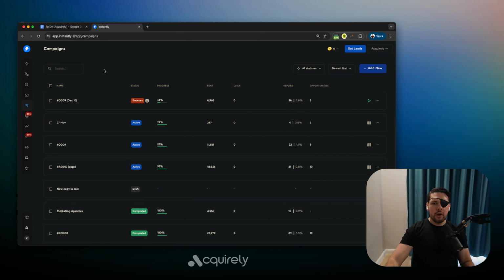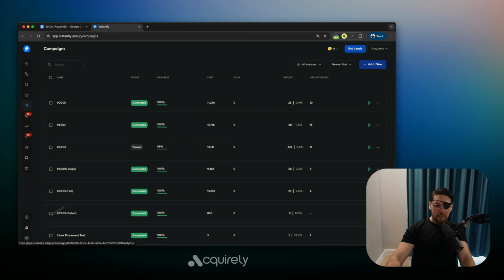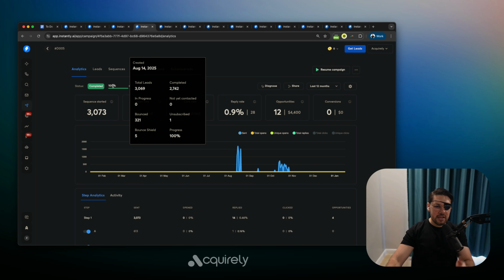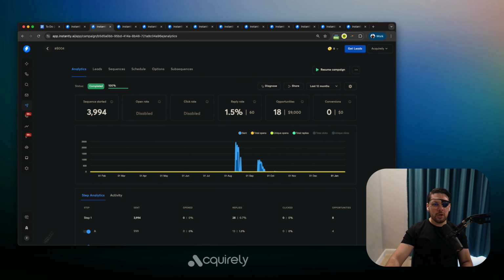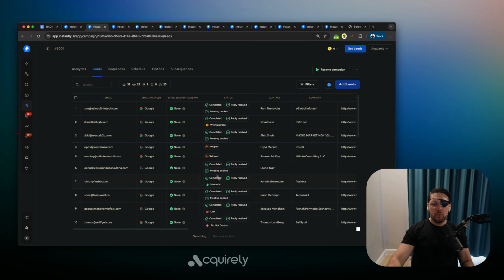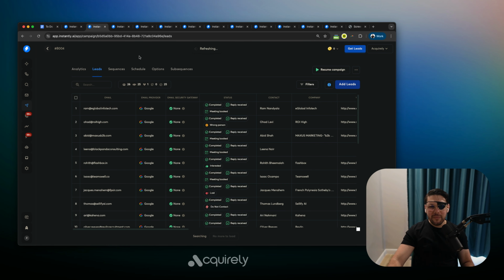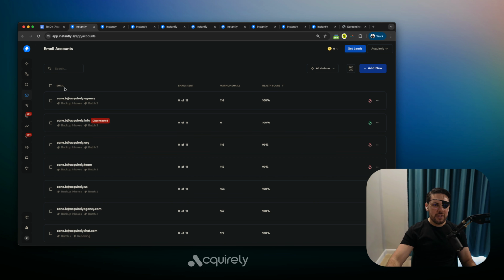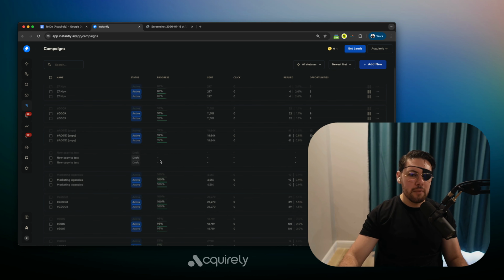How To Manage Leads For Cold Email In Instantly